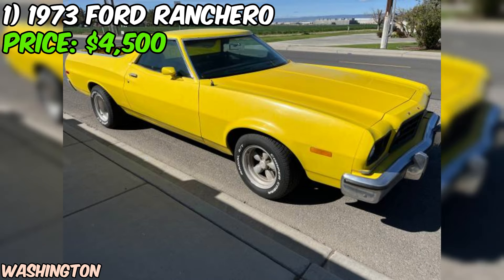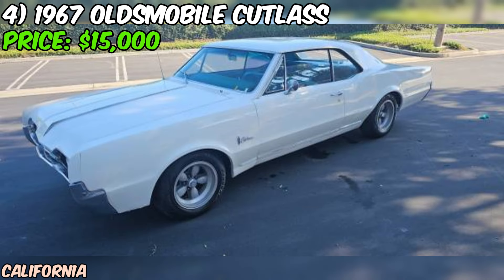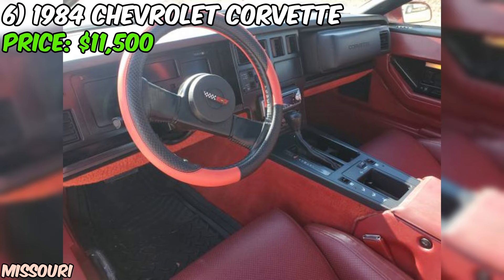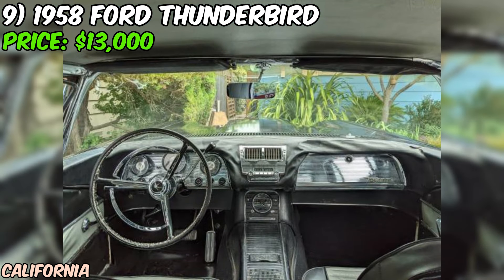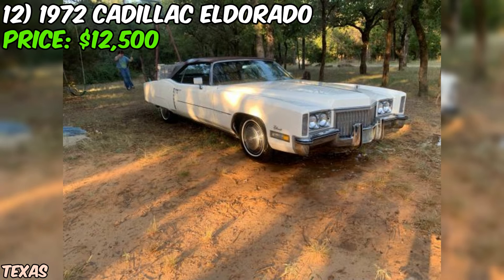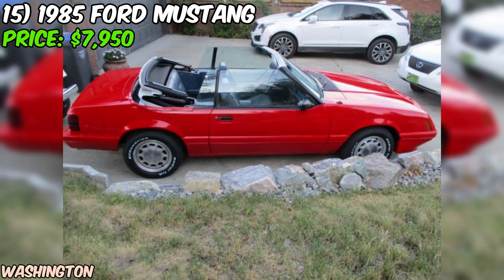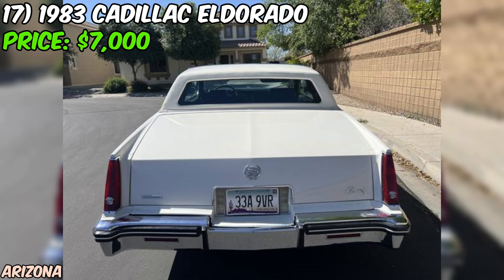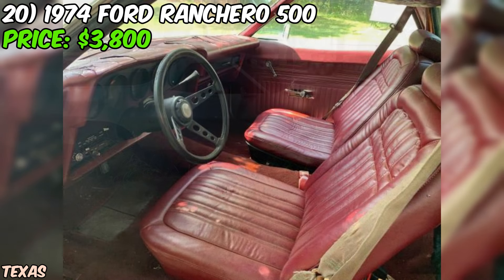20 Great Classic Cars Under $15,000 Available on Craigslist Marketplace! Unique Cheap Cars!!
20 Great Classic Cars Under $15,000 Available on Craigslist Marketplace! Unique Cheap Cars!